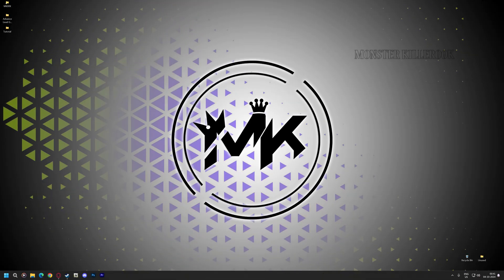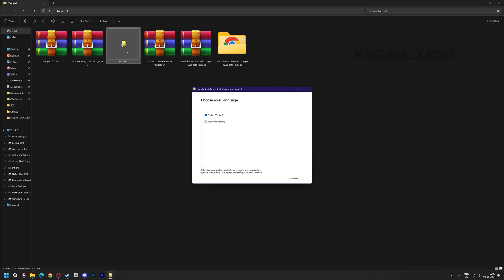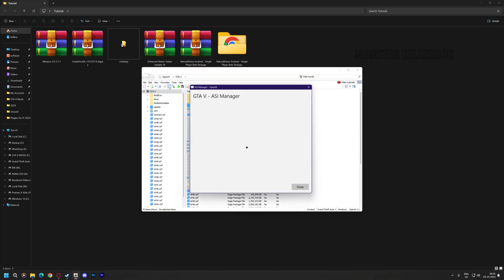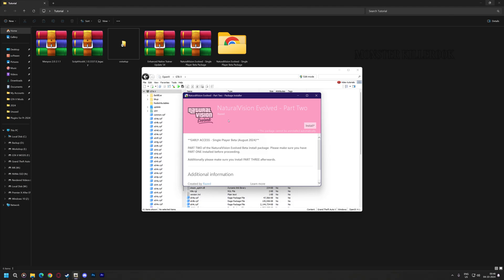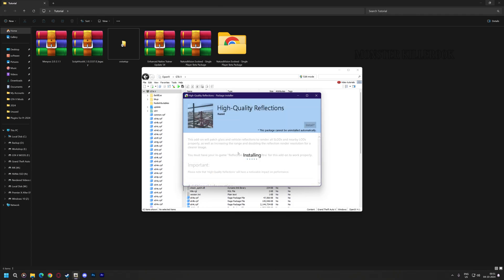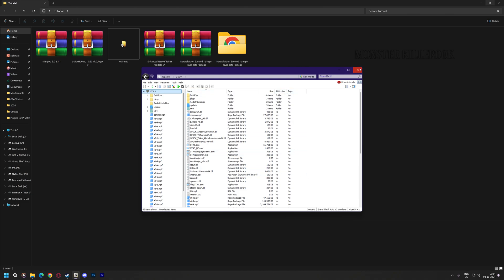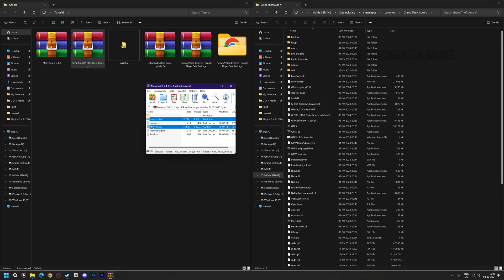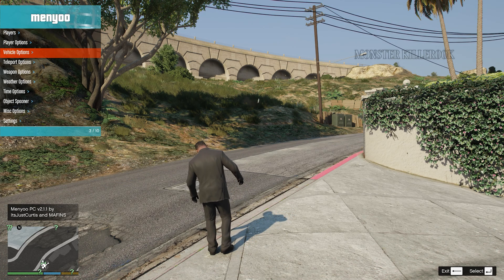How to install BEST FREE Graphics Mod in GTA V 2024 | Easy tutorial for beginners.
More easy tutorials are coming!

Download my RTX 𝗥𝗲𝗦𝗵𝗮𝗱𝗲/𝗥𝗮𝘆 𝗧𝗿𝗮𝗰𝗶𝗻𝗴 𝗽𝗿𝗲𝘀𝗲𝘁 here
- Compatible with all graphic mods!

𝐒𝐢𝐥𝐯𝐞𝐫 𝐓𝐢𝐞𝐫 - (Holier^)
𝐁𝐫𝐨𝐧𝐳𝐞 𝐓𝐢𝐞𝐫 - (Jovani reyes), (Unai Albizui)

𝐑𝐞𝐒𝐡𝐚𝐝𝐞 𝐒𝐮𝐩𝐩𝐨𝐫𝐭𝐬:  Caleb Beckenhauer, Ry
, Kodak Sev
, mohammed alkaabi, Kieran Haffenden
, Mitch
, Kai Pettersen,
BANKROLL J
,  Георгий Ким
, Casper
, Magnus Johnson,
lukas oyazun
, Benz Thijmen, AllMightyRevz,
CoJoe
, Mandy Etzler, ELjefeAbe,
Ryan Pennington
, Logan Marsh, R E,
Kasjej Kekeek
, John Cowart
, nuno tavares, Niçoise Graham,
Gaming Bros 69,
Dakota Bittick,
Ozan yilmaz, Dabrudda,
paulo cezar
, Burner,
Skyztje,
Rasheed

𝐘𝐨𝐮𝐓𝐮𝐛𝐞 𝐌𝐞𝐦𝐛𝐞𝐫 - (𝐍𝐢𝐜𝐤 𝐎𝐠𝐝𝐞𝐧) for 59 months!

𝙏𝙝𝙖𝙣𝙠 𝙮𝙤𝙪 𝙫𝙚𝙧𝙮 𝙢𝙪𝙘𝙝 𝙛𝙤𝙧 𝙩𝙝𝙚 𝙨𝙪𝙥𝙥𝙤𝙧𝙩 𝙜𝙪𝙮𝙨

𝑾𝒂𝒏𝒕 𝑺𝒐𝒎𝒆 4𝑲 𝑾𝒂𝒍𝒍𝒑𝒂𝒑𝒆𝒓𝒔 𝑭𝒐𝒓 𝒀𝒐𝒖𝒓 𝑫𝒆𝒔𝒌𝒕𝒐𝒑? 𝑪𝒉𝒆𝒄𝒌 𝒐𝒖𝒕 𝒎𝒚 𝑭𝒍𝒊𝒄𝒌𝒓!

𝐌𝐲 𝐁𝐮𝐢𝐥𝐝

*Monitor= LG Ultragear 2K 32 Inch 165Hz G-Sync
*Headphone= Sony H9 INZONE
*Controller= Sony DualSense
*Desk= VITESSE VIT 55 Inch Ergonomic
*GPU= GeForce RTX 2080 Super Founder Edition
*CPU= Intel Core i7 8th Gen 8700k @ 3.70GHZ
*Liquid Cooler= Deepcool GAMMAX 240m RGB
*RAM=  G.SKILL Trident Z 32GB DDR4 3200Mhz RGB
*PSU= Antec Extreme 1000 Watt 80 Plus Gold Fully Modular
*CASE= Circle ATX Cabinet Furious RGB
*Fans= Ant Esports Superflow 120 KIT RGB X2
*Storage = 4TB Seagate HDD + 4TB Western Digital  + 256GB Samsung 860 EVO SSD + 1TB WD Blue M.2 NVMe SSD + 2TB EVM SSD

𝙏𝙃𝘼𝙉𝙆𝙎 𝙁𝙊𝙍 𝙔𝙊𝙐𝙍 𝘼𝙒𝙀𝙎𝙊𝙈𝙀 𝙎𝙐𝙋𝙋𝙊𝙍𝙏 𝙂𝙐𝙔𝙎 :)